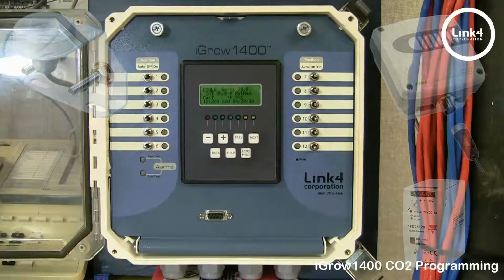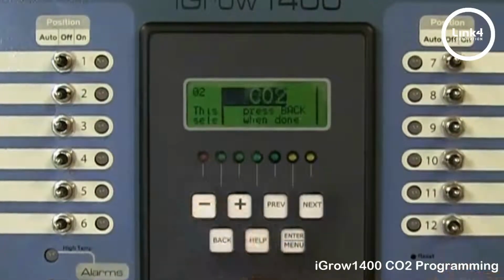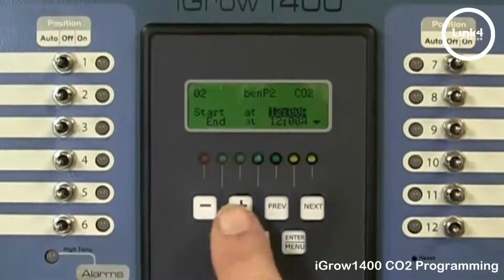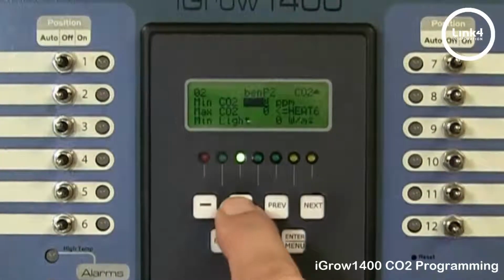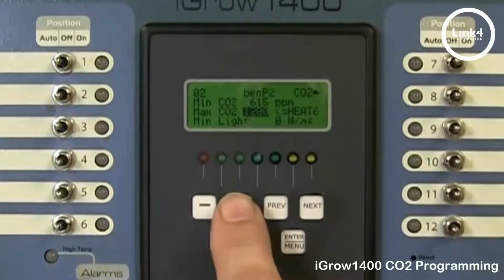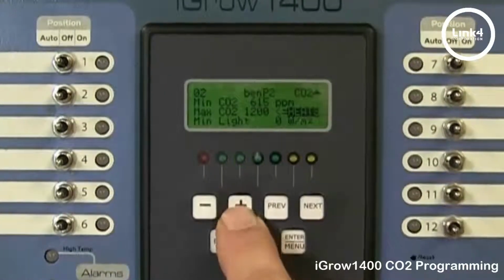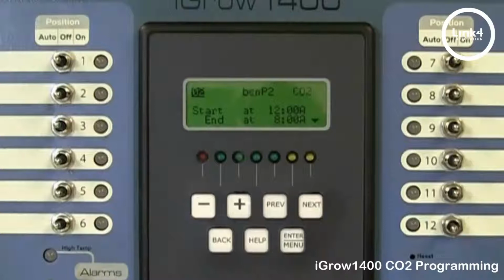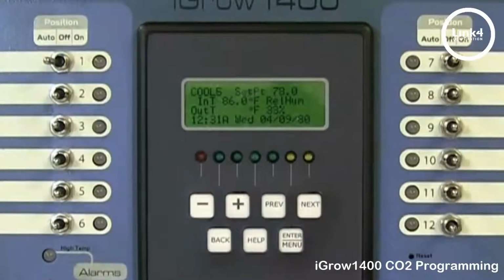CO2 Programming | iGrow 1400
In this video: CO2 programming.
Shown: the iGrow 1400, an older Link4 controller.

Link4 Corporation
We make growing easier.